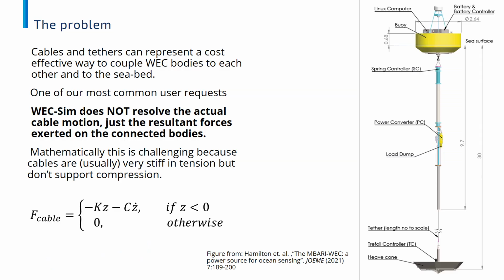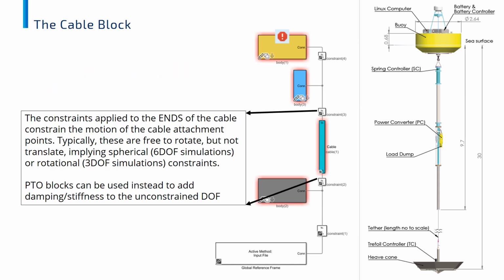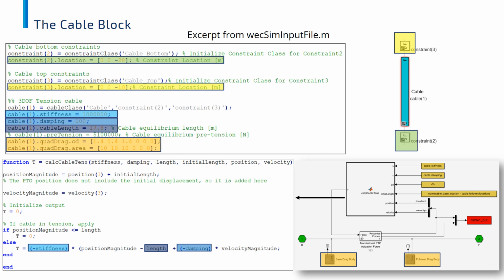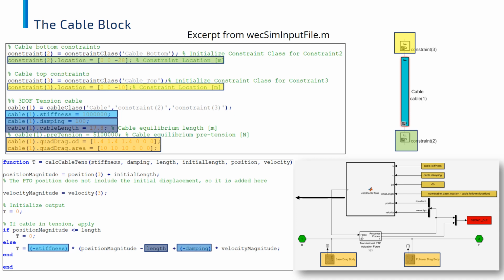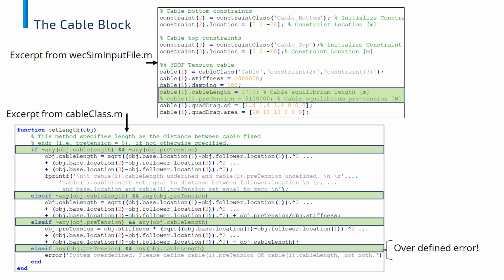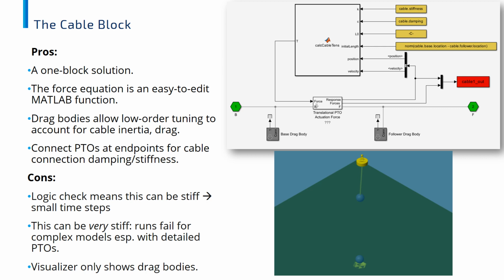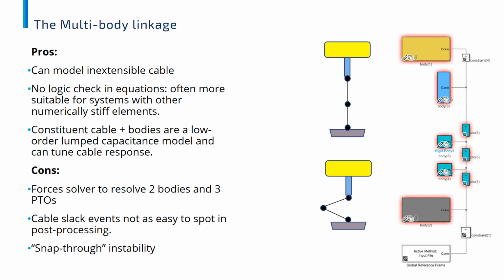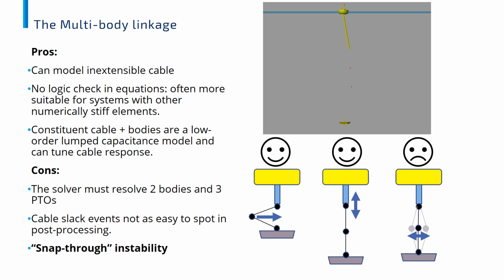WEC-Sim Advanced Features #7 - Modeling Cables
WEC-Sim Advanced Features Webinar
Modeling Cables